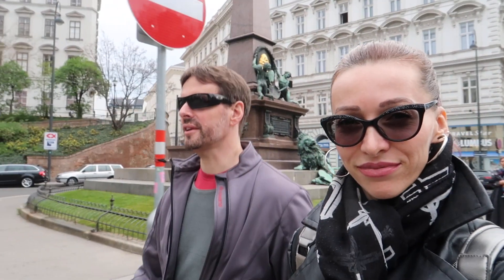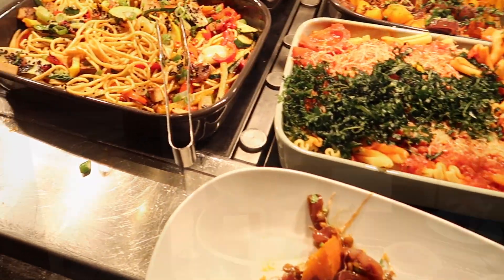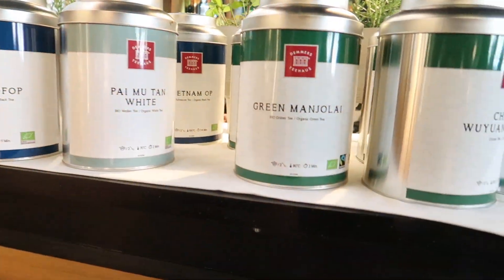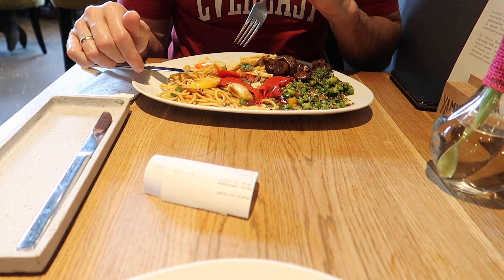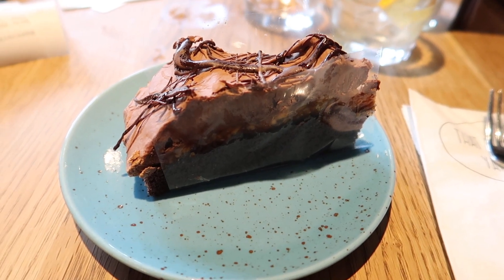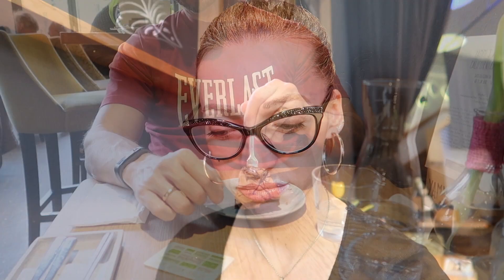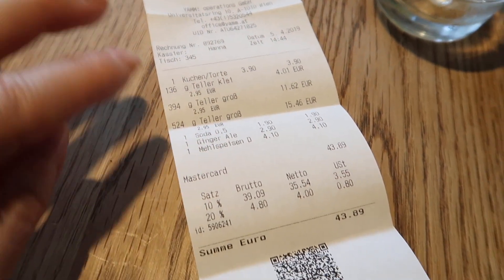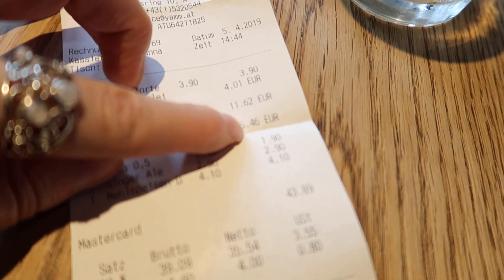Epic Vegan Dessert & Buffet 🍰 Vegan Guide To Vienna Ep.4 🌱 Yamm [CC]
Today I'll introduce next restaurant with vegan options in Vienna, Austria. Jack paid the bill :)

Please, no pressure. This is absolutely voluntary. However, it helps me to continue with my video blog on a regular basis.

Streetcar lines 2, D, 71, station Schottentor
Subway line U2, station Schottentor
Close to subway line U3, station Herrengasse